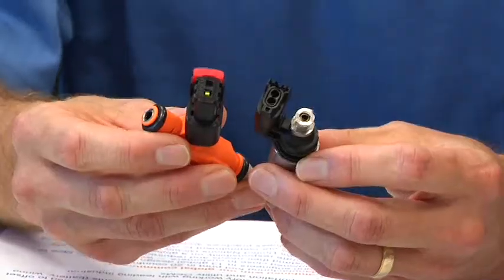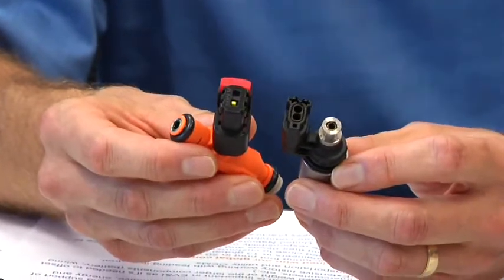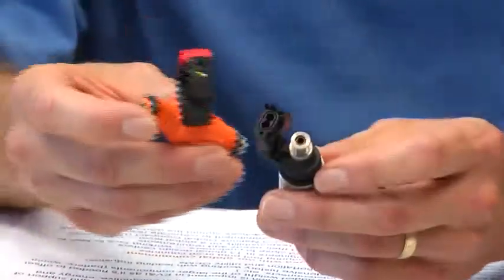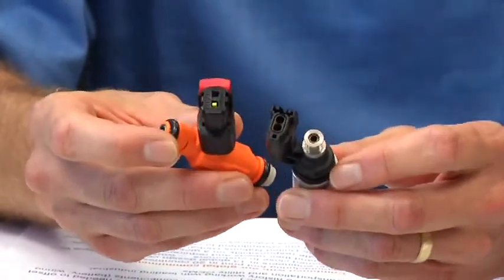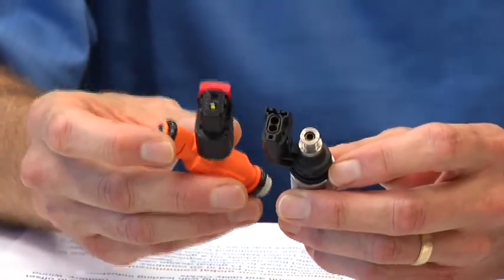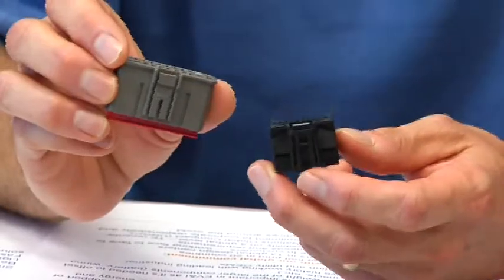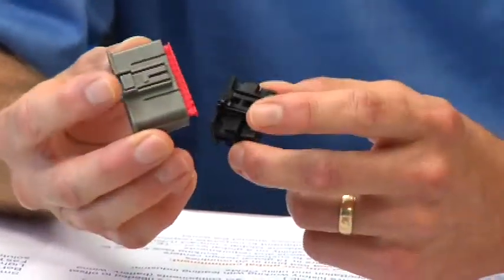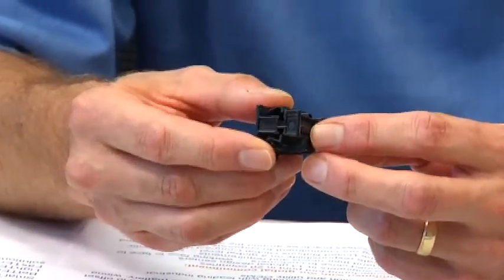DFI Chapter 73: Smaller, lighter, cheaper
TE Connectivity's Galen Martin talks about how his company is helping design out weight in cars, one small but important connector and cable at a time.